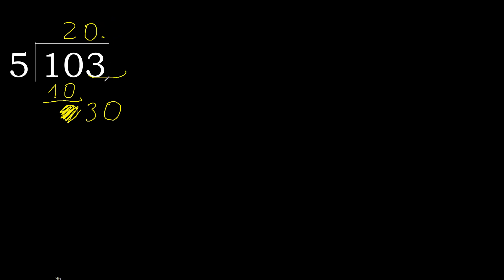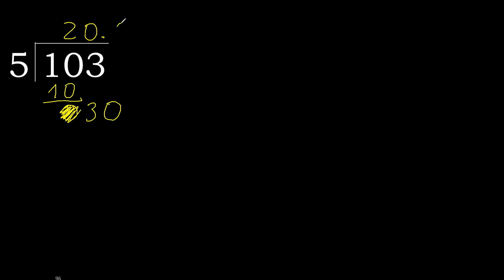Divide 103 by 5 , decimal result . Division with 1 Digit Divisors . How to do